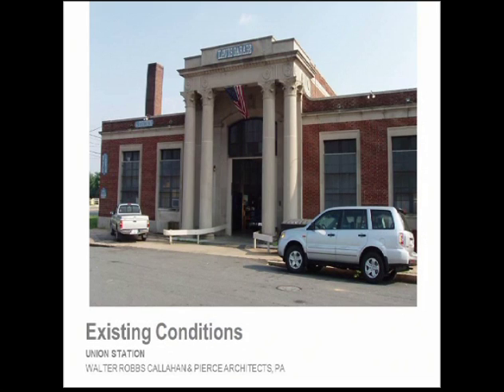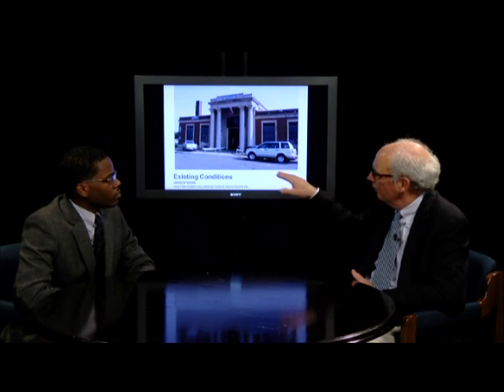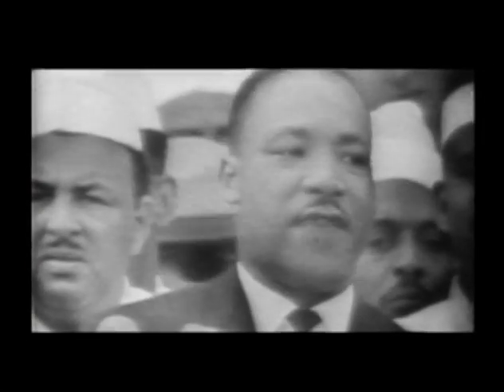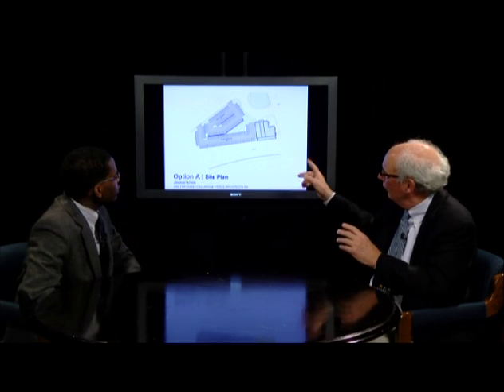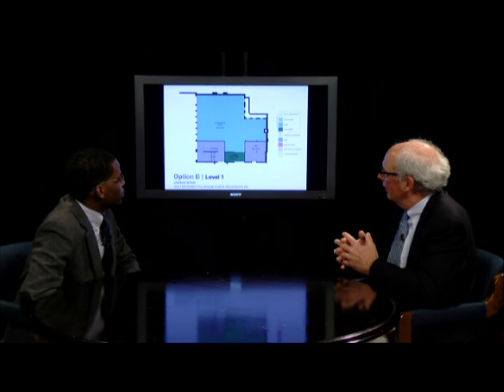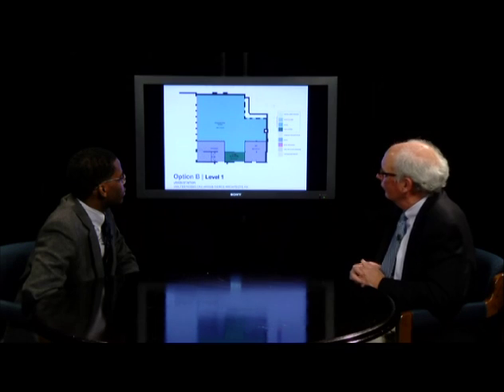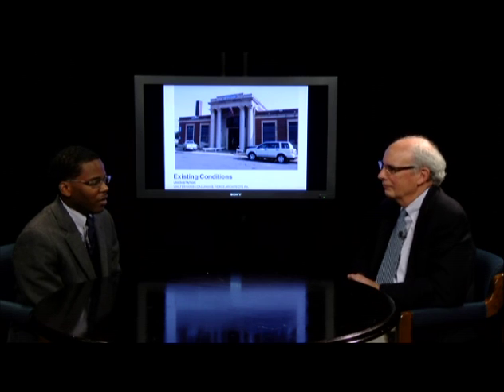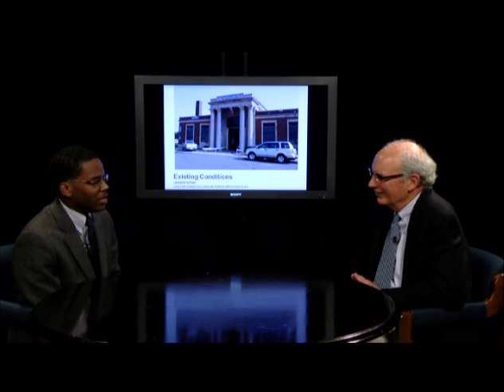East Ward Update Jan 2015